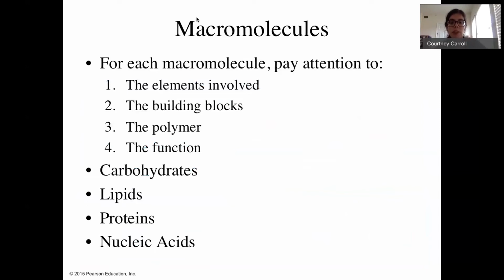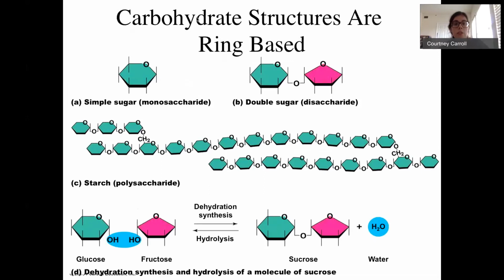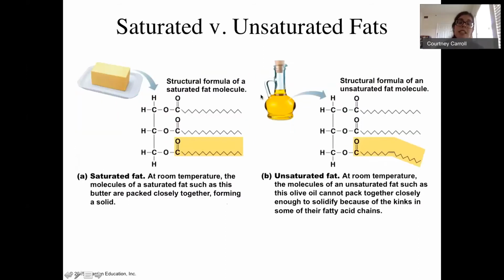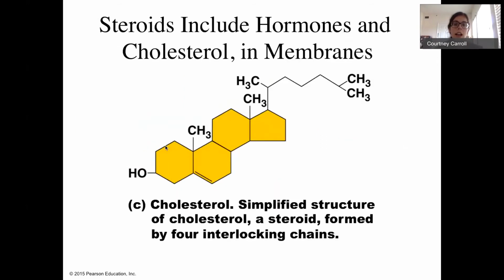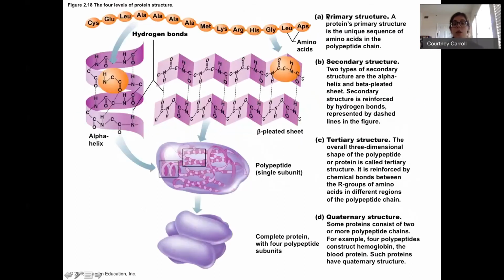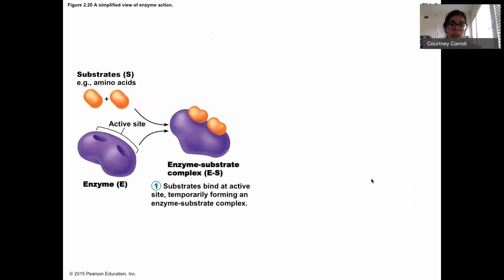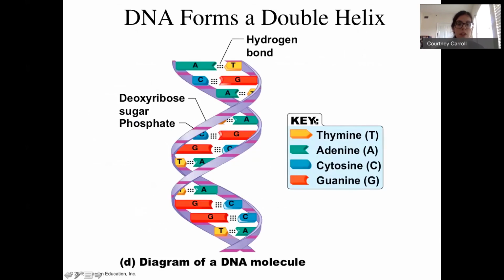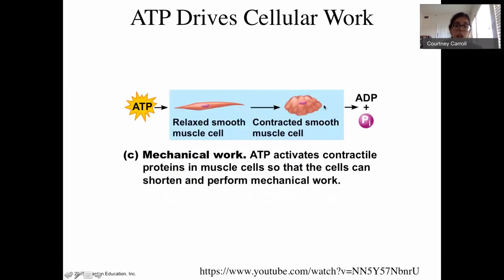Macromolecules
UNCP's Anatomy and Physiology I. This video describes the four main classes of macromolecules (carbohydrates, lipids, proteins, and nucleic acids).